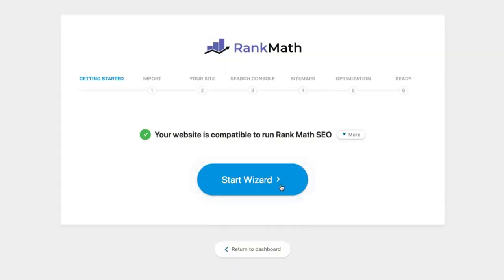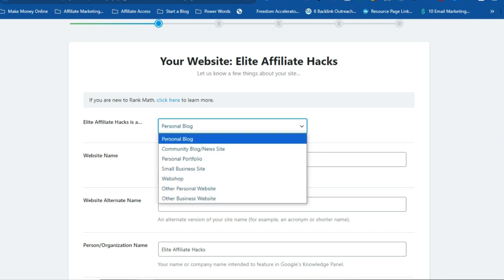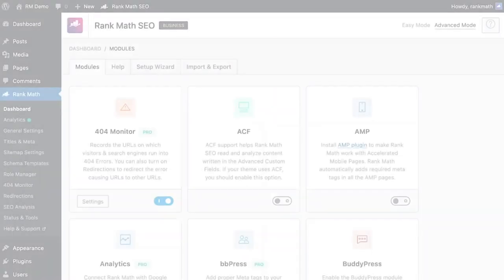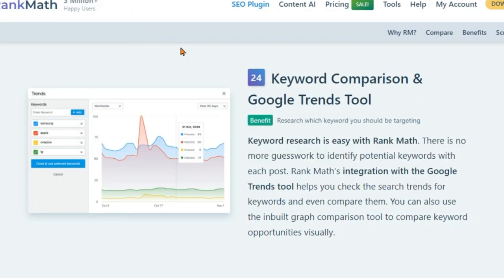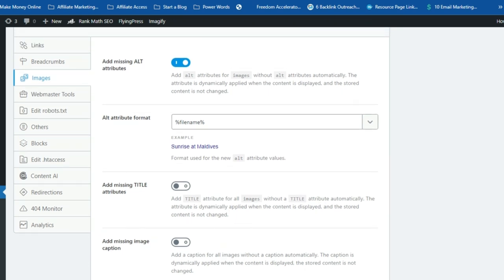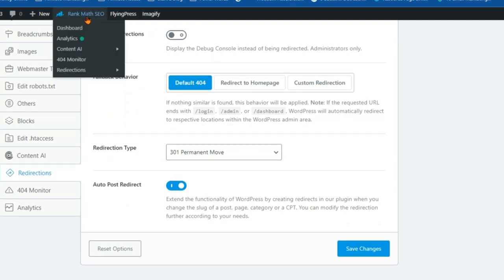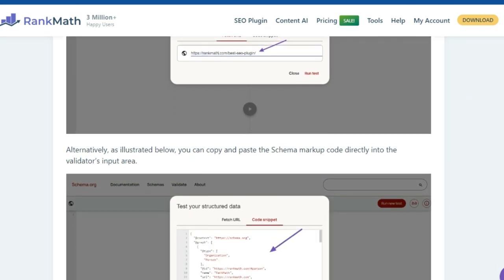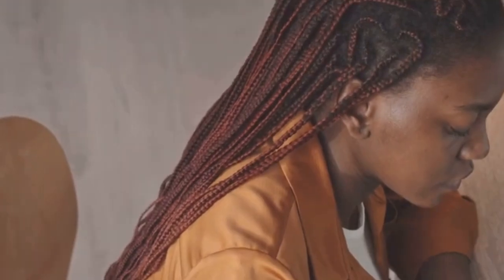15 Rank Math SEO Features You Need to Know - Is This the BEST SEO Tool for 2024?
Top 15 Rank Math SEO Features You Need to Know - Is This the BEST SEO Tool for 2025?

🚀 In this video, I’m diving deep into Rank Math’s top 15 SEO features that could change the game for your website in 2024!

🌟 From AI-powered suggestions 🤖 to advanced schema markups 📝

I’ll showcase the tools that make Rank Math stand out as the go-to SEO plugin this year. 📈

Whether you're a seasoned SEO expert 🧠 or just starting out 🛠️, these features are designed to boost your rankings 📊 and drive more traffic 🚦.

So, is Rank Math the ultimate SEO solution for 2024?

Let’s get your site ranking at the top! 💻✨

🤑 SECRETS TO START EARNING PASSIVE INCOME NOW FOR FREE! 🤑

Discover how to Build a Successful Business With Amazon(FREE Series)

⏰Timestamps⏰
0:00 Introduction
1:21 Easy to Set-up Wizard
2:27 Content AI
3:10 Instant Indexing
3:48 Schena Mark Up
4:17 Keywords
4:46 News Sitemap
5:11 Image SEO
6:26 Webmaster Verification
6:53 Advanced Redirection Manager
7:25 One Click Yoast Importer
7:46 Analytics Module
8:16 Schema Mark-Up Validation
8:44 XML Sitemap
9:08 Video Sitemap
9:34 Integrate Social Media
9:54 Conclusion

The information contained on this YouTube Channel and the resources available for download/viewing through this YouTube Channel are for entertainment, educational and informational purposes only.​

RIGHT OF SPEECH: All Opinions are my own, in the case of sponsors, they will be acknowledged

I won't put anything here that I haven't verified and/or personally used myself.